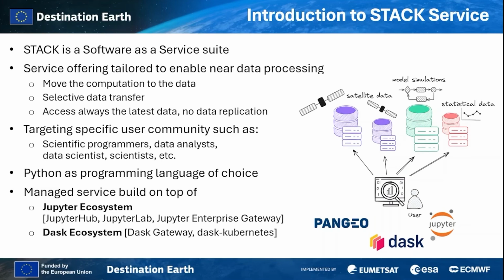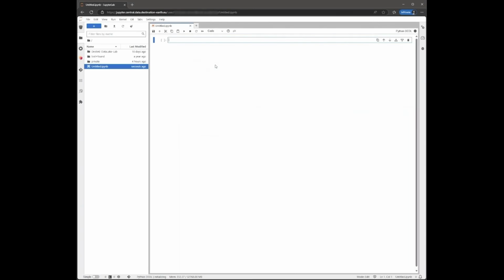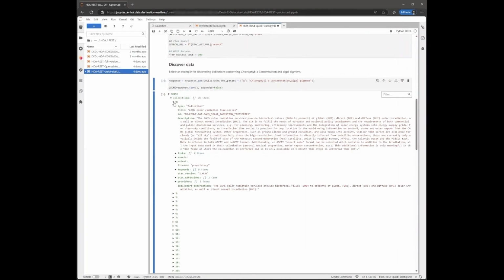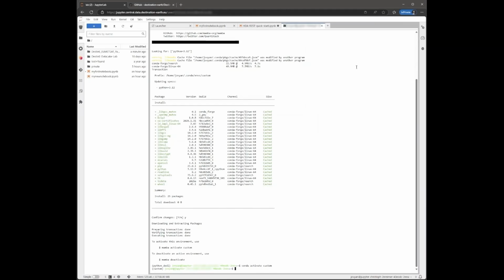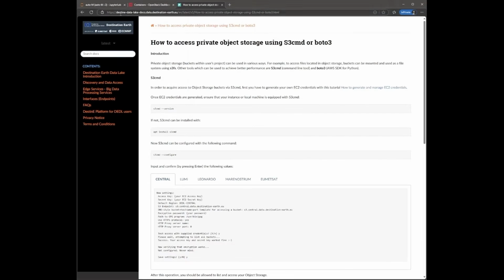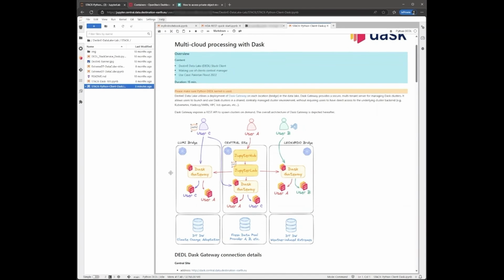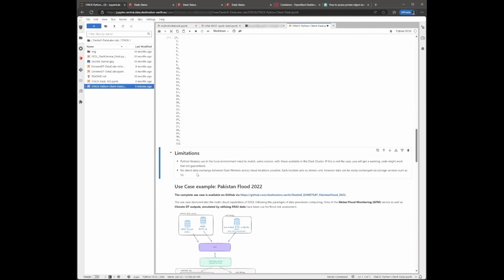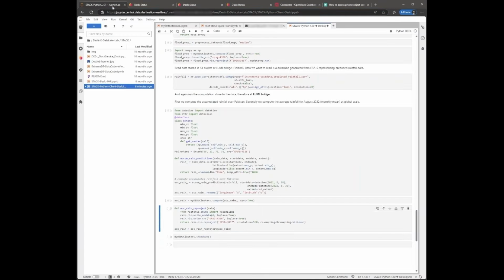STACK tutorial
Tutorial showing how to use STACK - one of the services offered by DestinE Data Lake.
00:00 Intro
01:55 JupyterHub Basics
7:10 Clone GitHub Custom Kernel
10:06 Stack S3 Access
13:42 Stack Dask